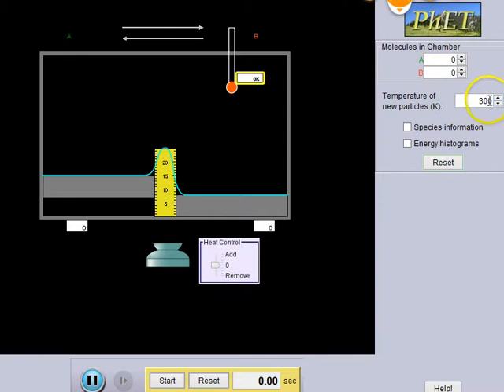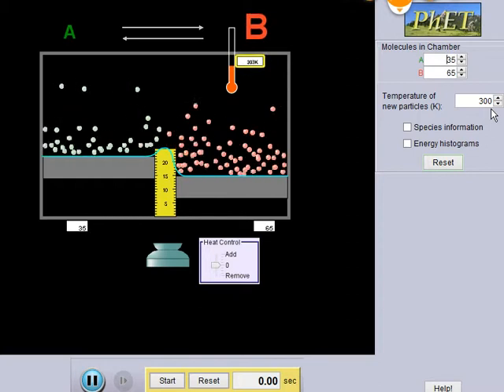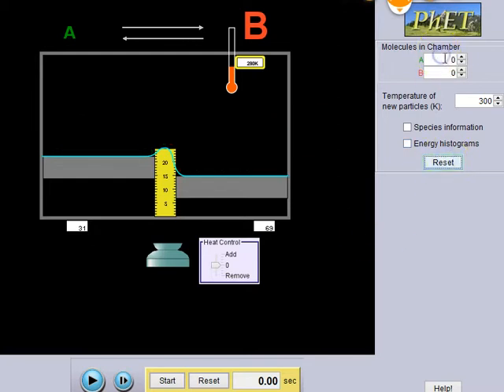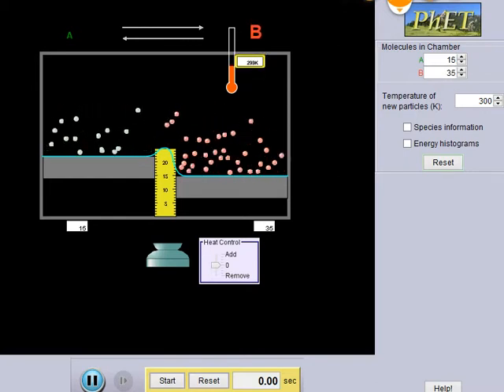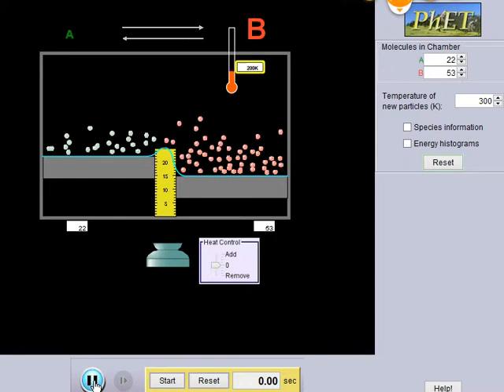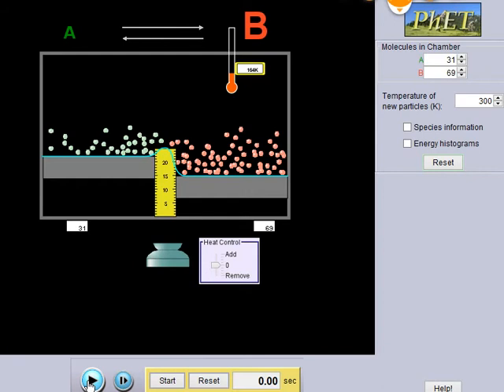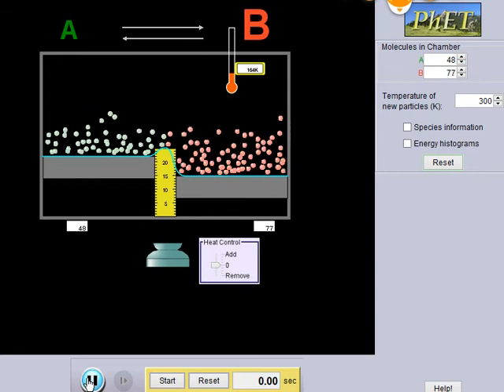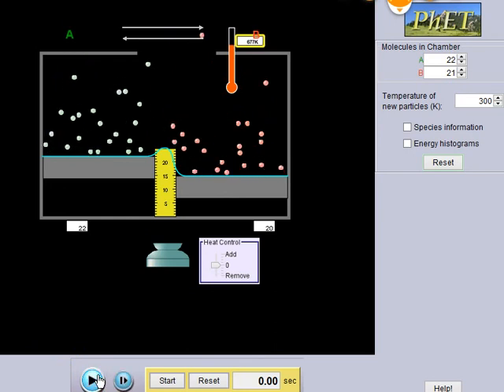LearningLab 2: Analysis of Reactions; Free IIT JEE Online Coaching Video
This video is a recording of a live Chemistry LearningLab at ClearConcepts. We have many such cool LearningLabs which are great learning tools in our Foundation programs.